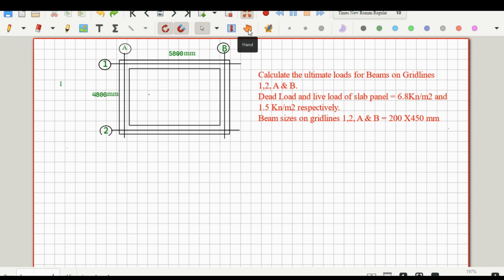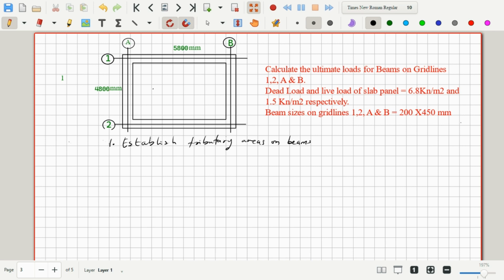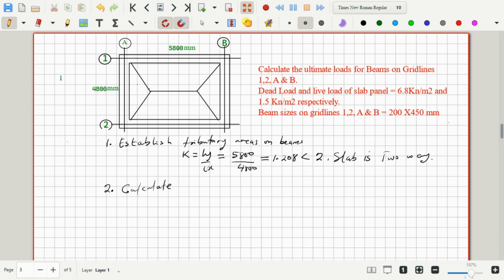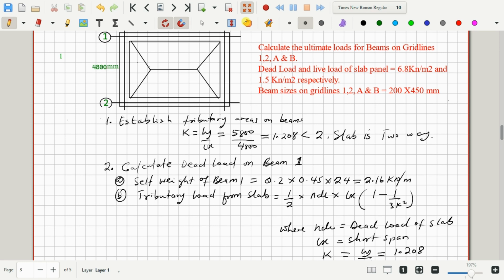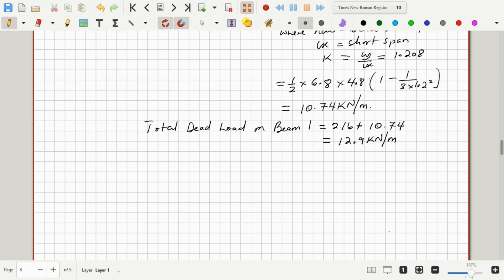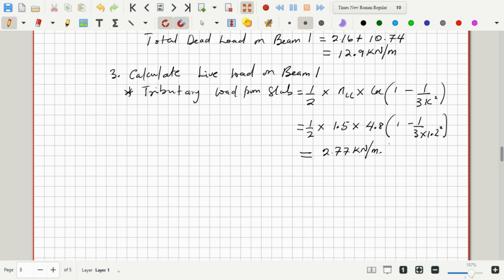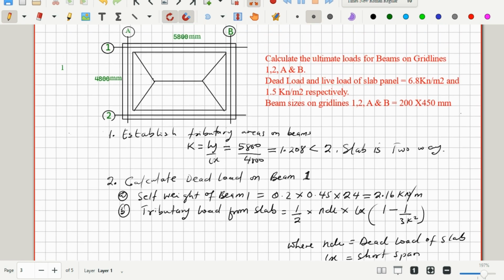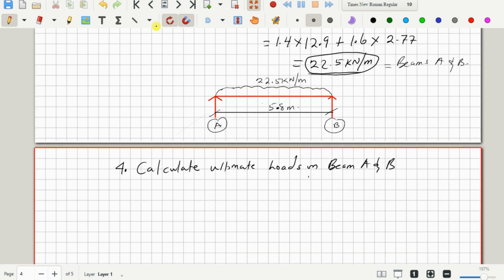Beam Load Calculations -Manual calculation(Part 1)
In this tutorial we will calculate beam loads on simply supported reinforced concrete slab using first principle calculations.
Beam Loads#
Manual calculation of Beam Loads#
Simply supported beam load calculations#